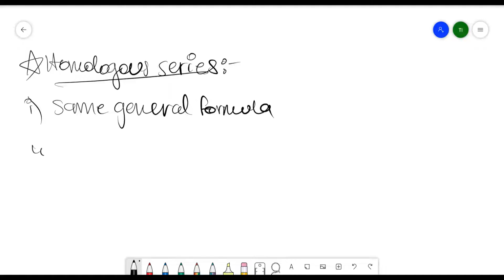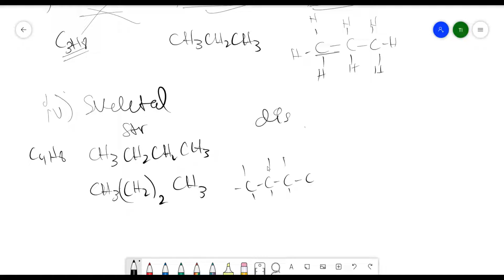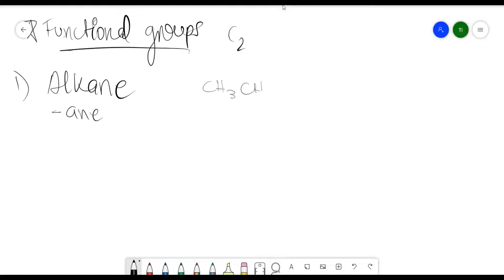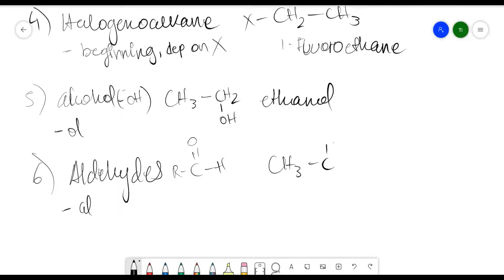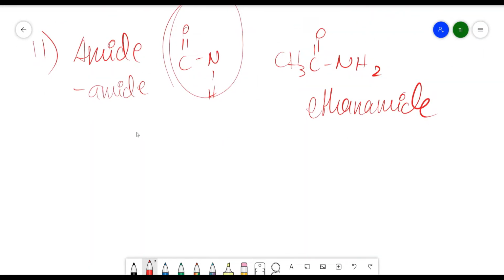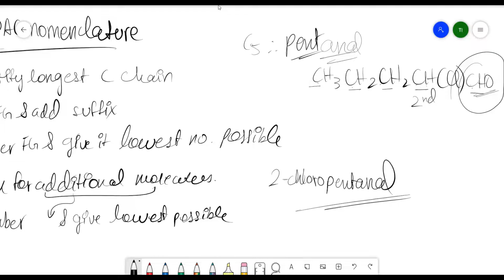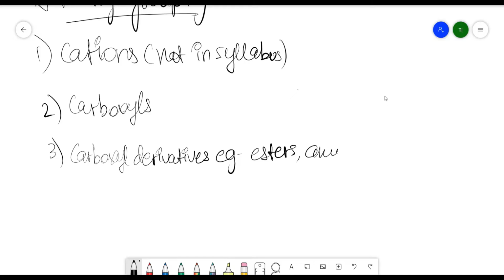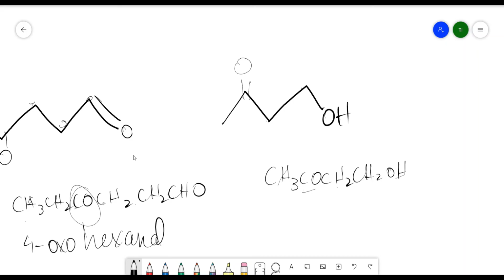CAIE A-Level Chemistry | Organic Chemistry 1 | Lesson